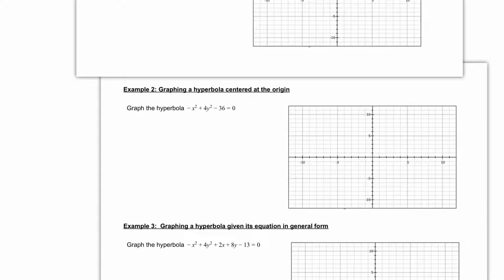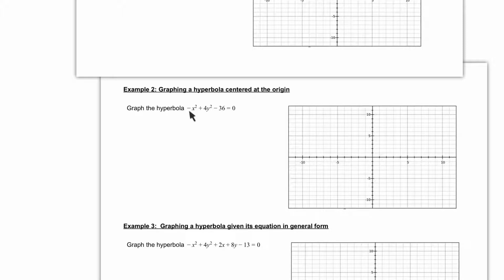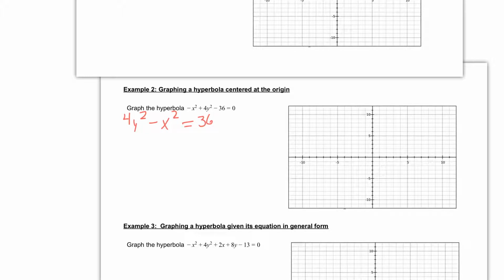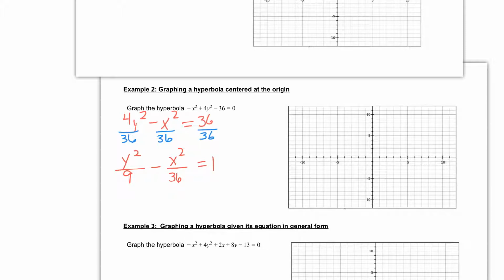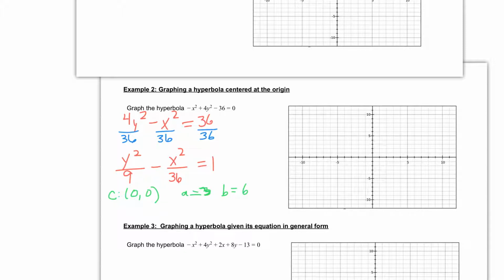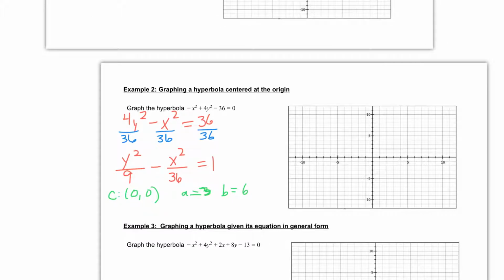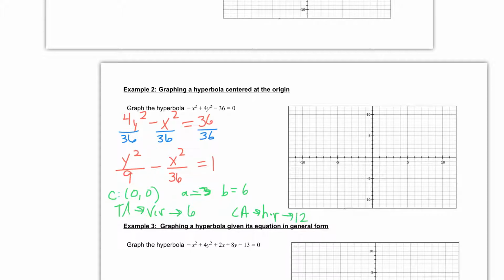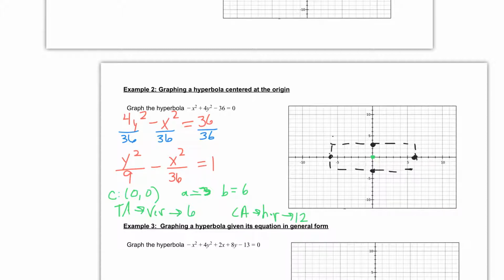Notes 7.3 day 1 ex. 2